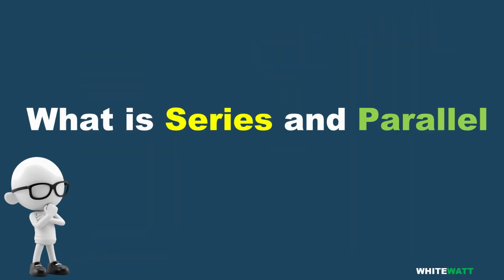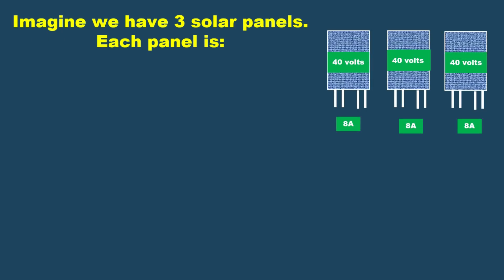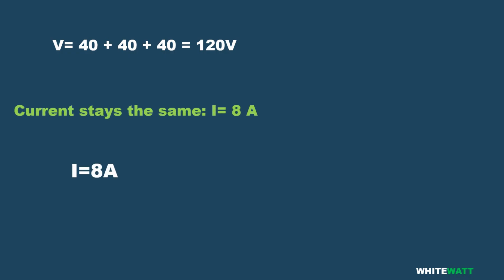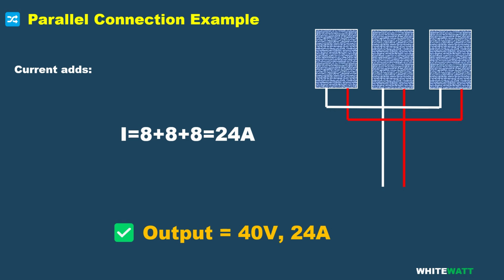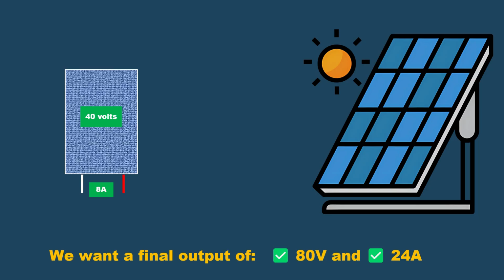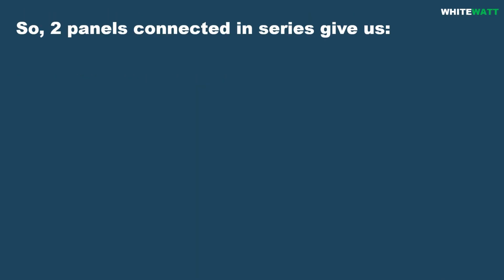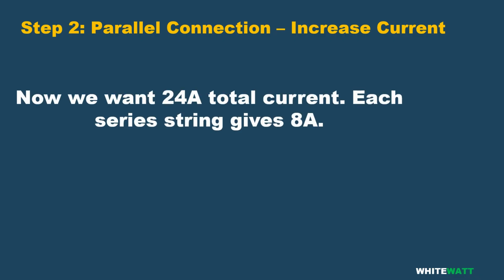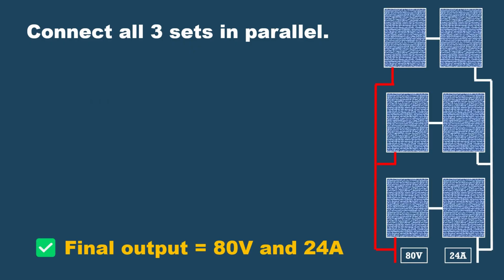calculate series and parallel combination of solar panel